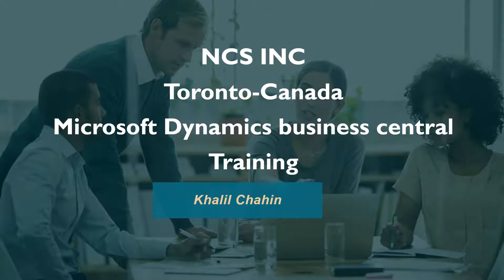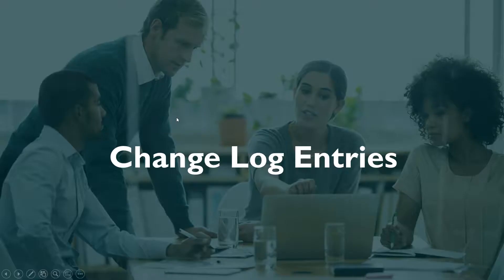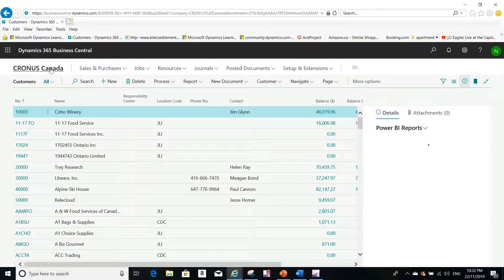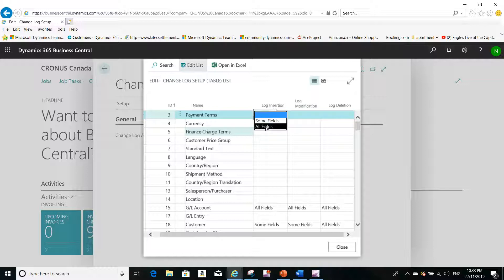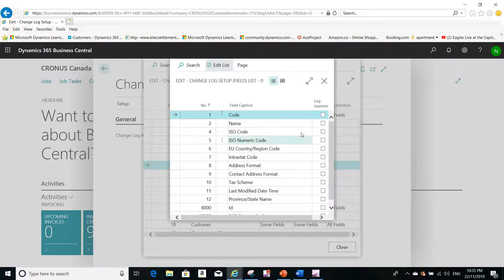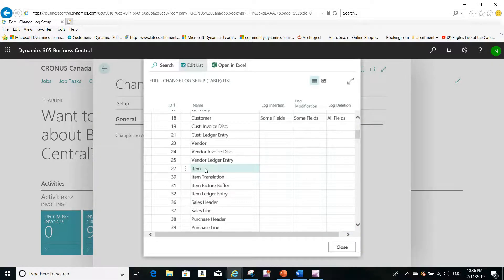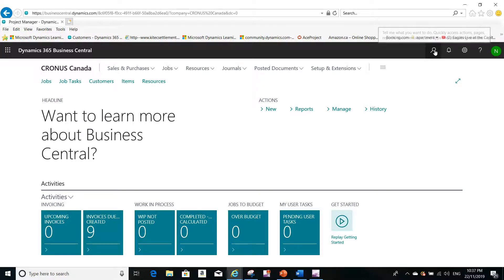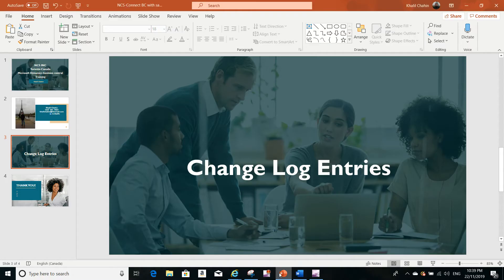Change Log Entries in Business Central